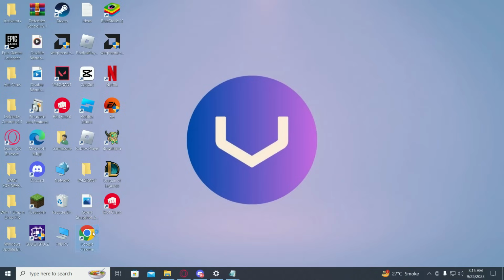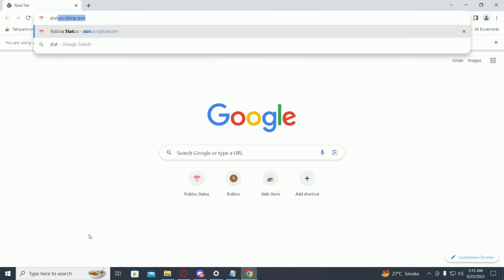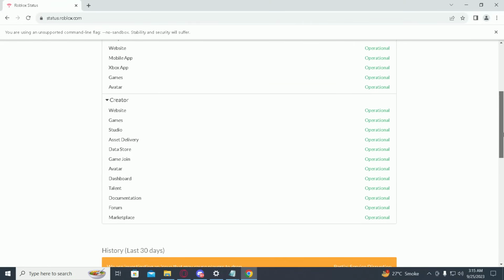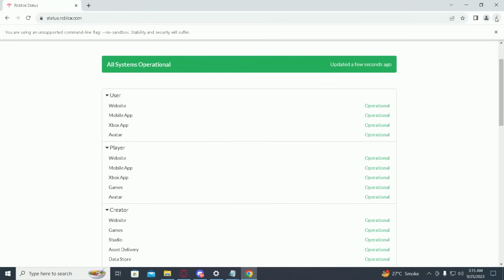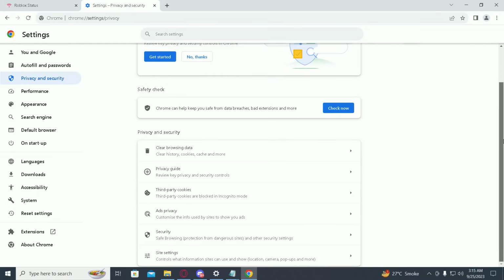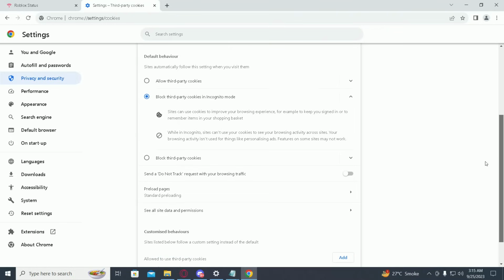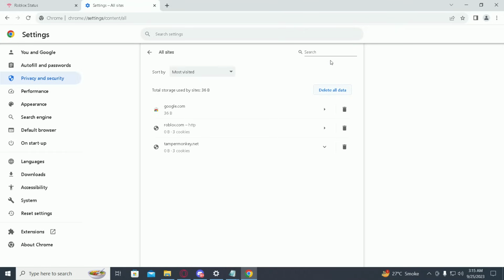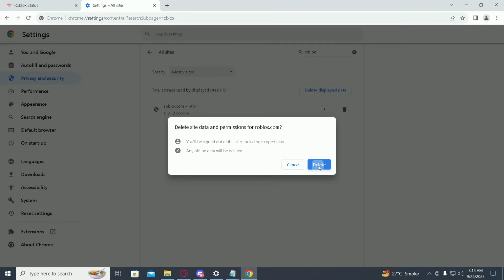How to Fix Waiting for Available Servers in Roblox - (2024 FIX)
🔧🌐 "How to Fix 'Waiting for an Available Server' in Roblox" 🌐🔧

🎮🤔 Are you tired of seeing the frustrating message "Waiting for an Available Server" in Roblox? Don't worry, fellow players! We have the ultimate solution for you. Introducing our latest video guide - "How to Fix 'Waiting for an Available Server' in Roblox" - your go-to resource for resolving this annoying issue! 📽️🔥

🔍🔧 In this comprehensive guide, we'll equip you with practical tips and troubleshooting techniques to overcome the "Waiting for an Available Server" problem in Roblox. We understand how frustrating it can be to miss out on the action, but fear not! We're here to help you get back into the game swiftly. 💻🔧💥

💯🚀 Say goodbye to waiting endlessly for a server! Our step-by-step instructions will guide you through various methods to tackle this issue head-on. From optimizing your network settings to clearing cache and adjusting game preferences, we'll explore multiple strategies to ensure a seamless gameplay experience. 💪🔥💯

🔥🌐 But that's not all! We'll also share additional tips and tricks to enhance your overall Roblox experience. Discover ways to improve your internet connection, manage network congestion, and optimize your device's performance for smoother gameplay. Get ready to enjoy uninterrupted adventures in the Roblox universe! 🚀✨🎮

🔔🔴 Don't let the frustration of waiting for a server hold you back! 🎮🤝🔴

- TutoRealm